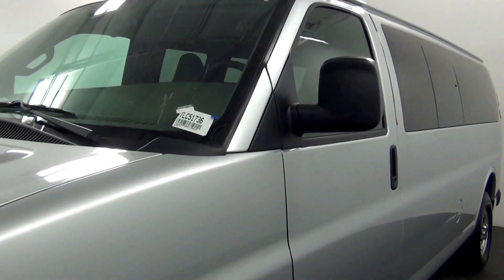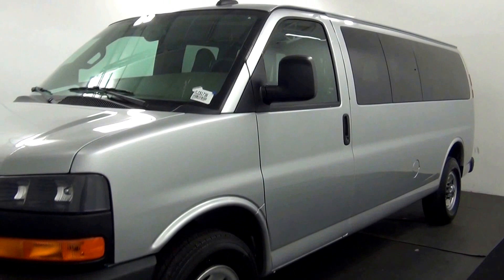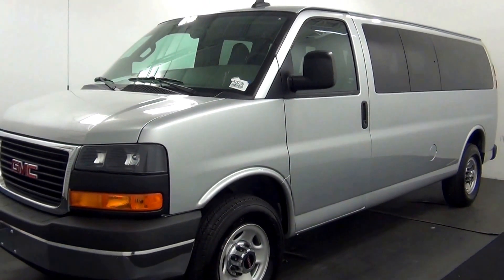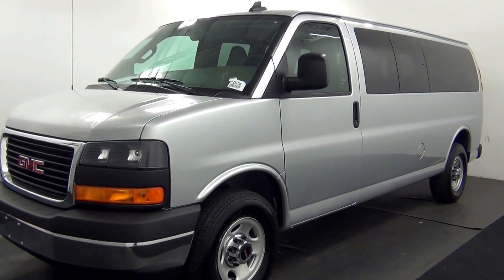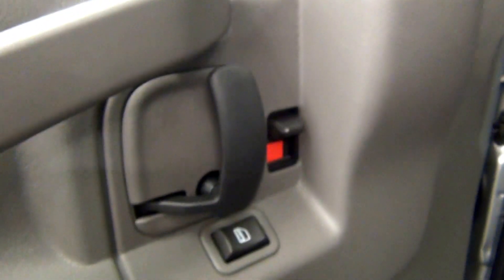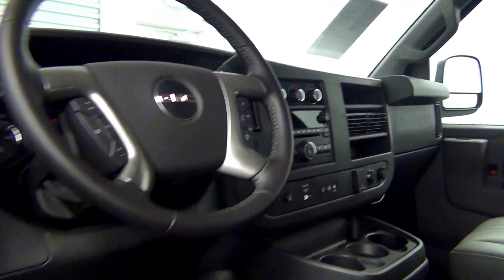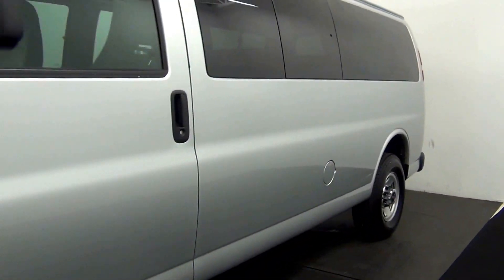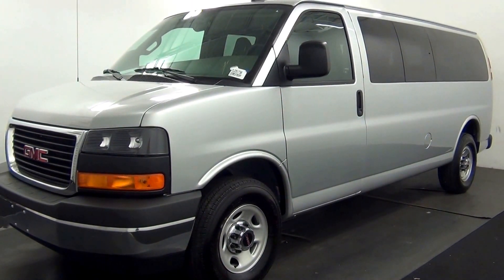Video Walk Around - 2017 GMC Savana 3500 LT - Stock Number TLC51736